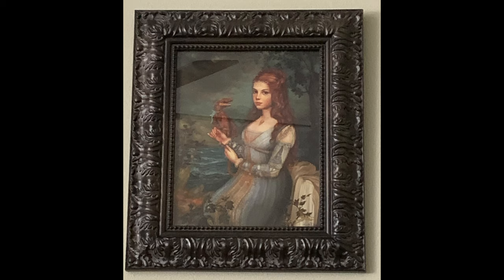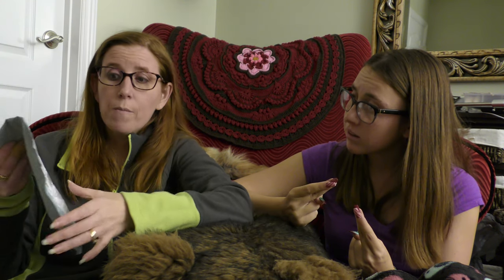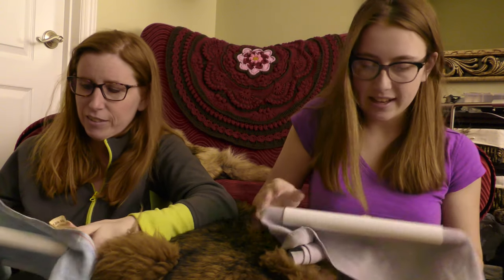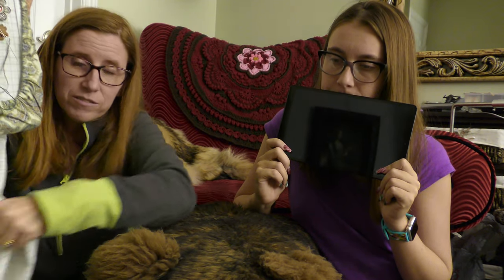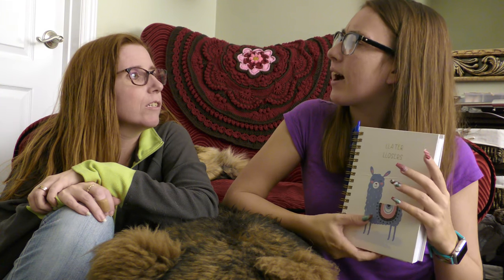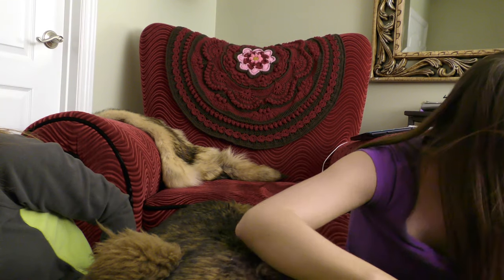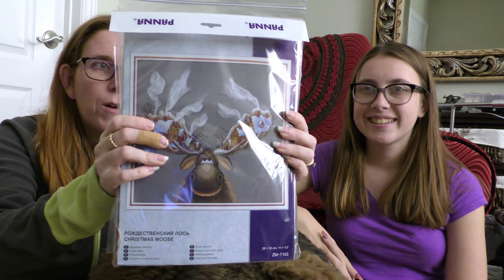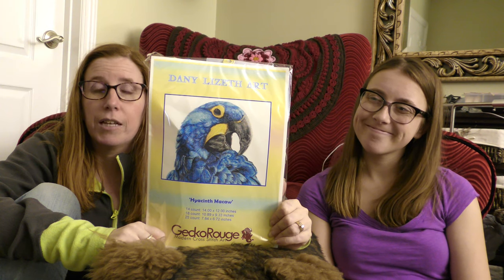FlossTube #17 | Christmas Haul | "Entertain the People"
Happy New Year Stitchers!

We are a mother-daughter cross stitch channel. 😉

We can't wait to see what this year brings!

This week we showed (almost) everything stitchy we got for Christmas! We have a lot to do in this coming year...

We haven't started Fairytale Bookshelf but we will be... soon! Hopefully by next video. Cross your fingers for a speedy delivery of the fabric!

This week, we mentioned some people and showed some things - check them out below.